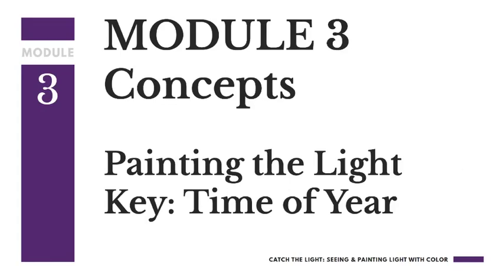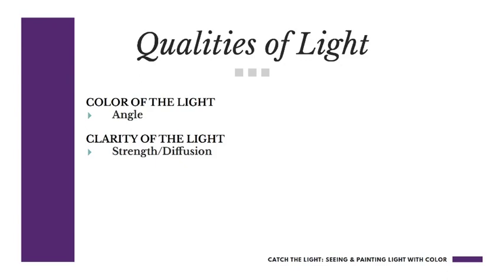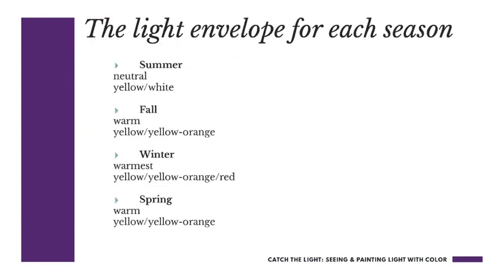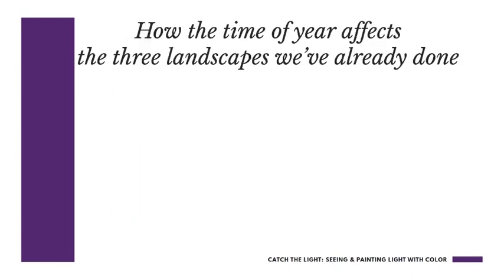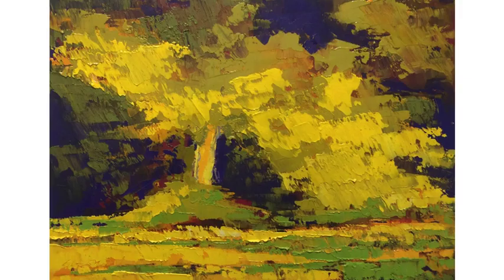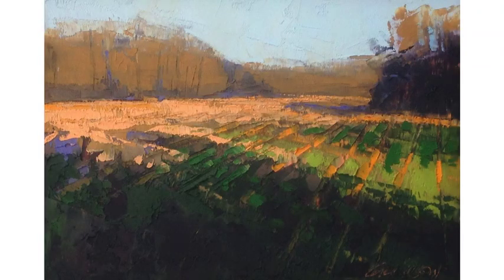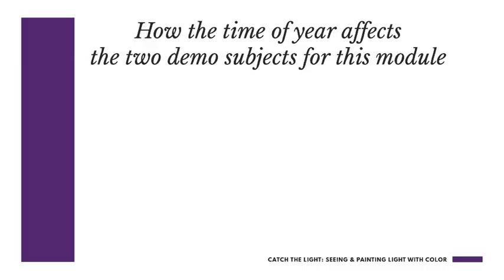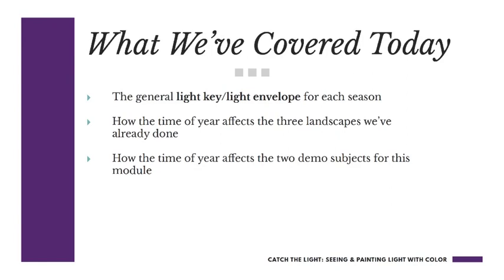CTL 3.1 Concepts Overview: Painting the Light Key: Time of Year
Part 3.1 of Mary Gilkerson's much loved CATCH THE LIGHT: Seeing & Painting Light with Color. Over the last decade, this online course helped hundreds of artists transform their paintings with color and light, make rapid dramatic improvement in their work, approach any painting subject with confidence, and create paintings that are irresistible.